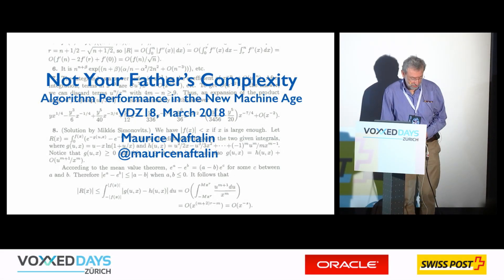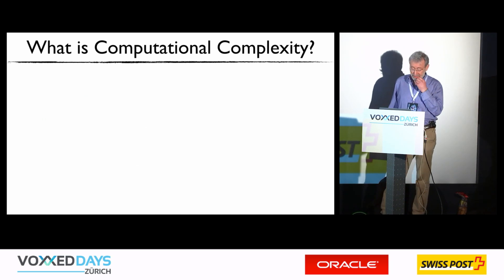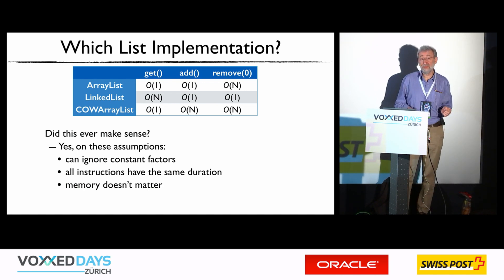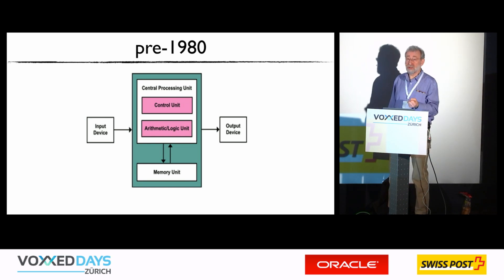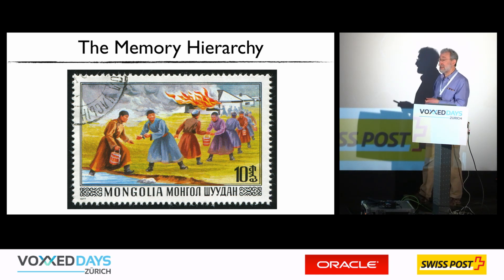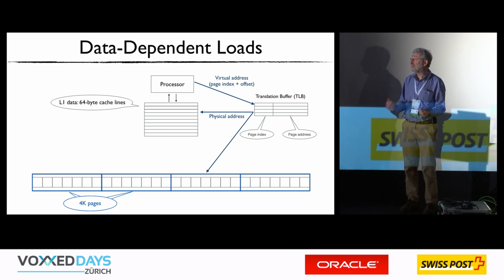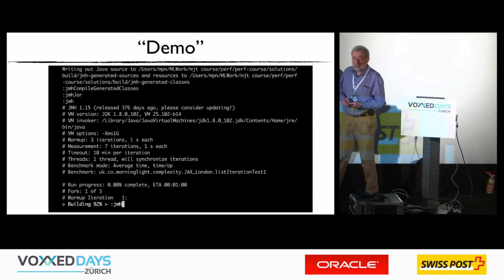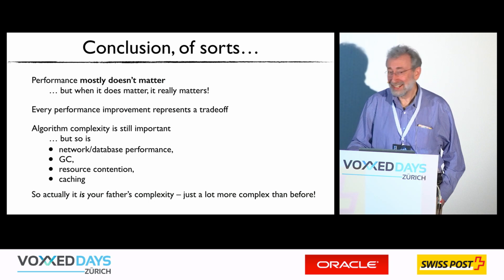Not Your Father's Complexity: Performance in a New Machine Age by Maurice Naftalin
It’s no simple matter to explain the performance of even a simple Java program, when instruction execution time is often overshadowed by other costs. Even when the network and I/O costs have been taken into account, two programs with similar computational complexity—their big-O characteristics—can differ in cache usage, with big resulting differences in performance. For Java programmers, this means that big-O analysis no longer gives enough guidance in choosing a collection implementation for performance-critical code. This talk explores the effect of memory layout and the performance of some simple programs via alternative collection implementations and frameworks as well as the open source ObjectLayout library.

Maurice Naftalin is Developer, author, teacher. Forty years in computing. Co-author “Java Generics and Collections”, author “Mastering Lambdas”. Java Champion, JavaOne Rock Star (x3).